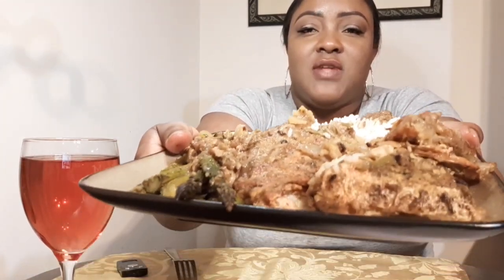Jamaican food Mukbang. Snapper fish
Hey everyone,
Today we are having some Jamaican food. On the menu tonight we are having Brown Stew fish head, with asparagus, rice and yam.